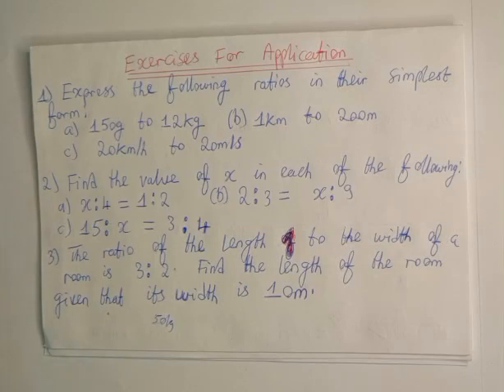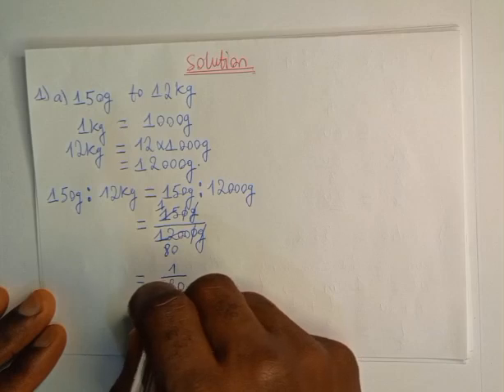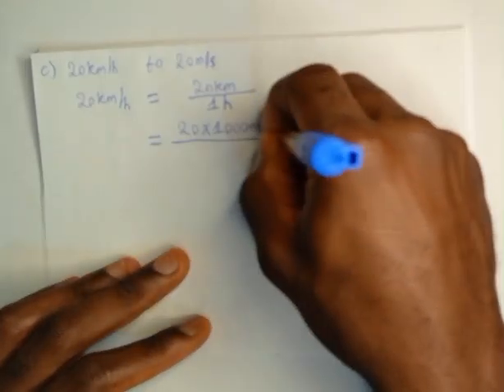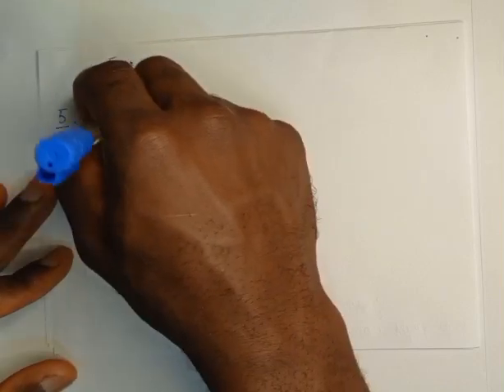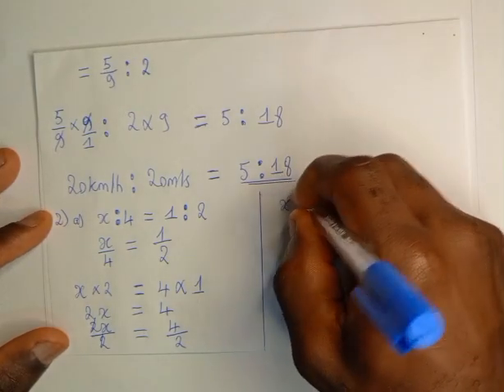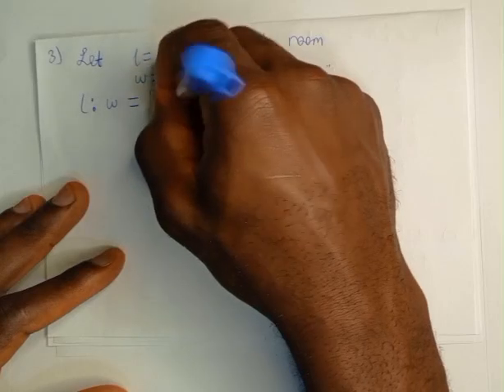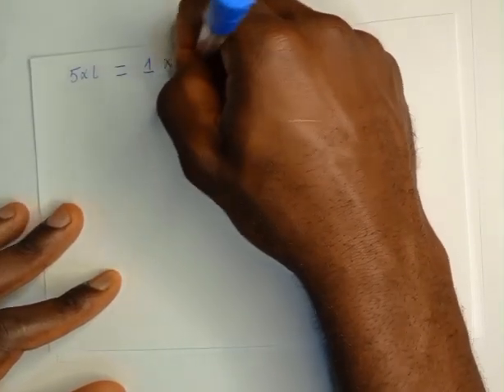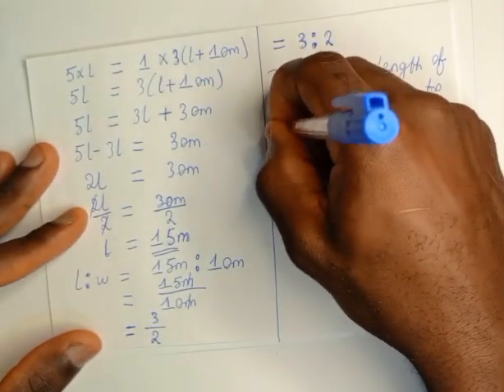solved questions on the simplification of ratios and equivalent ratios (video 53)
After watching this video, you would be able to simplify ratios to their simplest forms, find the equivalent ratios of a given ratio and solve real life questions involving ratios.